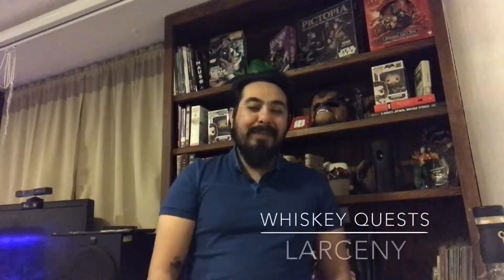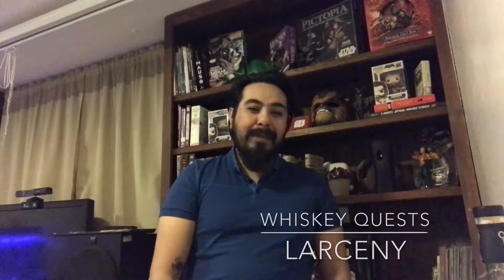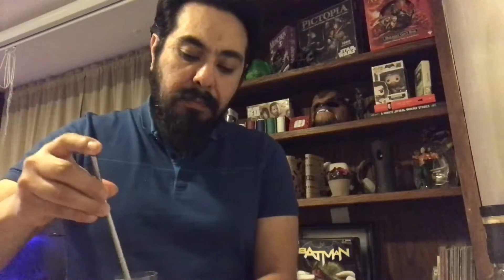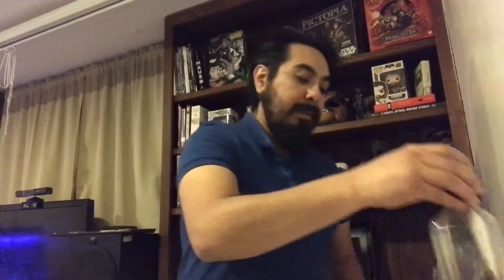Whiskey Review - Larceny Kentucky Straight Bourbon Whiskey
Larceny Kentucky Straight Bourbon Whiskey Very Special Small Batch Review